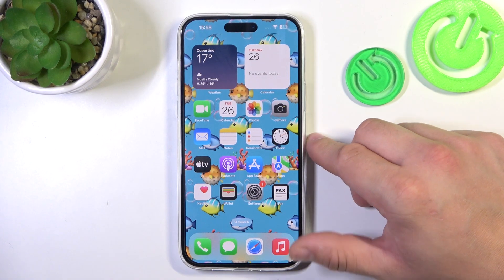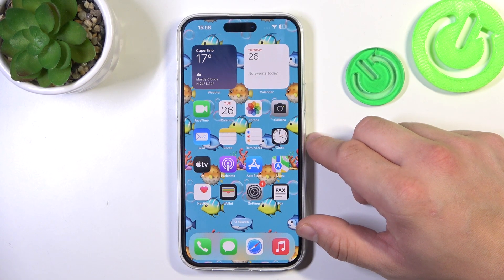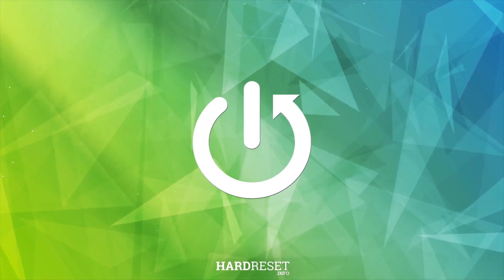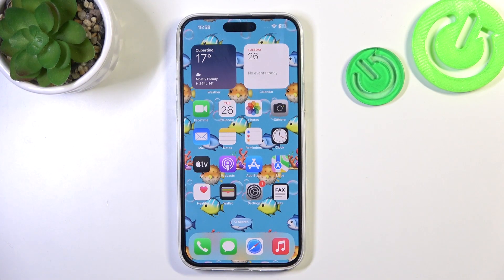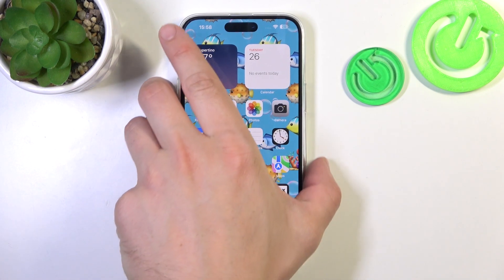iPhone 15 Plus – Does iPhone 15 Plus Support Wireless Charging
Find out more info about iPhone 15 Plus:
Hello! Guys, if you're wondering whether your new iPhone 15 Plus supports wireless charging - you're in the right place. Now, we'll explore the battery features, benefits and any potential limitations of wireless charging for the iPhone 15 Plus, shedding light on its compatibility with various wireless charging pads and accessories.

Does iPhone 15 Plus support Wireless Charging? What is the Wireless Charging option? How to use Wireless Charging on iPhone 15 Plus? How to turn on Wireless Charging on iPhone 15 Plus? How to disable Wireless Charging on iPhone 15 Plus?